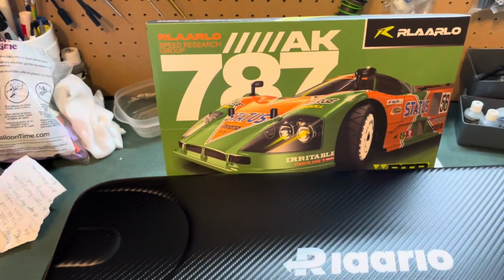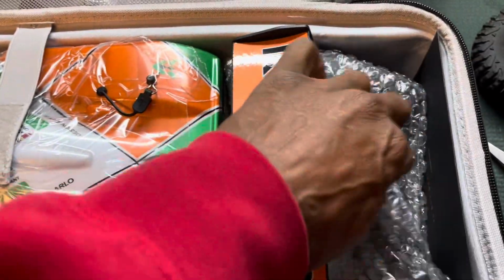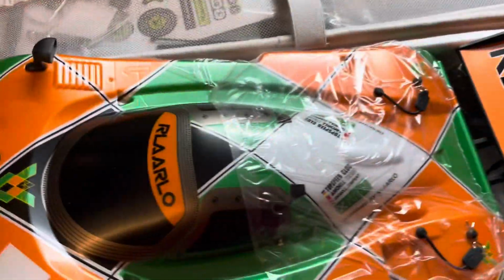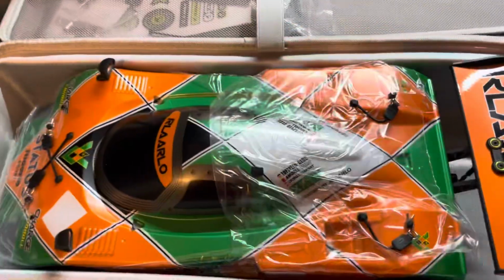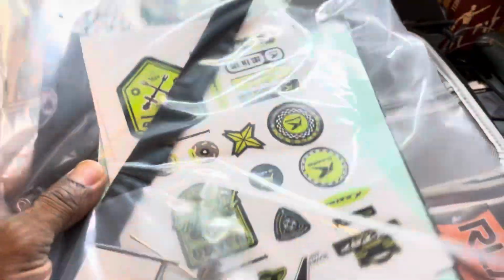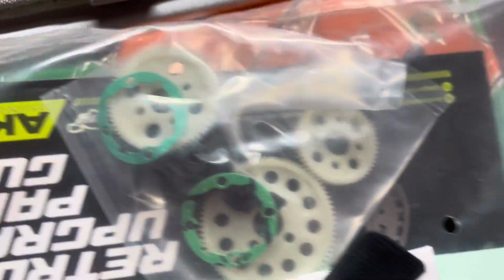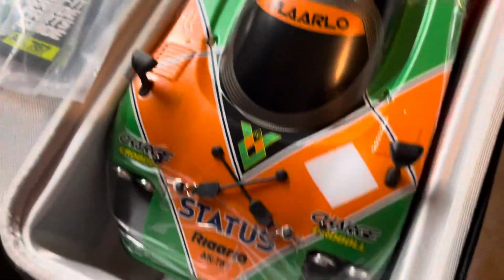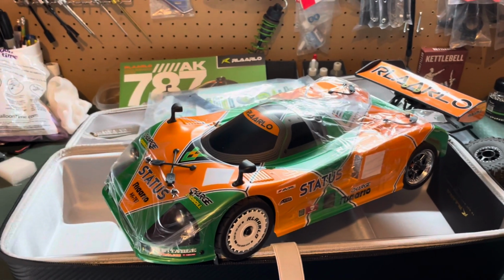UnBOXING|New ‘23 Rc Car In The Building!Rlaarlo AK-787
Unboxing the rlaarlo ak-787 race car, no speed limits with this rc car, its all out with NO BREAKS LOL.. Anywho boys and girls we are just showing and sharing what you receive in the rc case, I just love how Rlaarlo packaged this rc car for us. Stay tune in to our channel for the first running vid of this rc car ak-787. We’ll be giving you more details about this rc car as we learn more and let it do what it do baby.